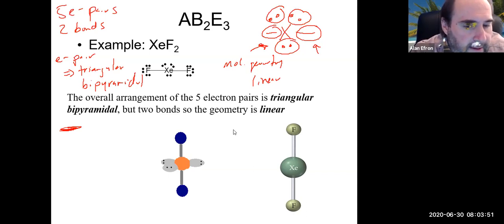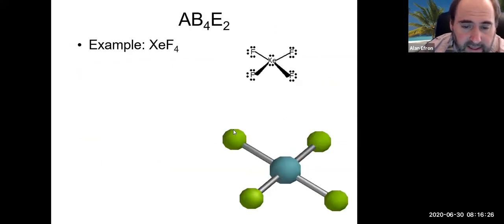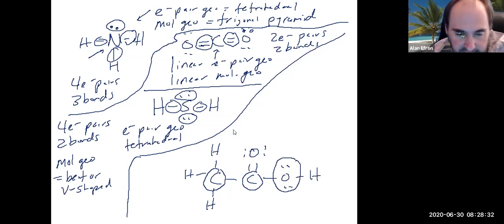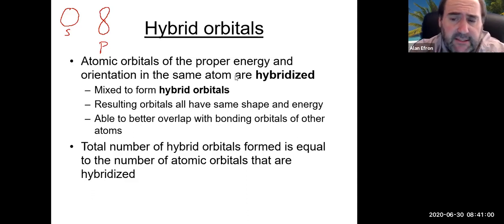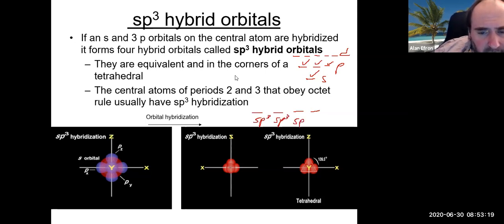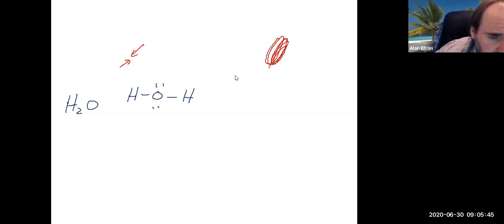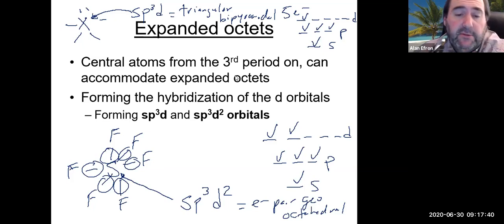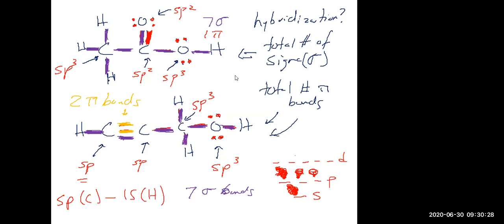Chem 200A Lecture 6/30/20 (Ch 4)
We lectured on Ch 4 (VSEPR, hybridization, sigma and pi bonds)